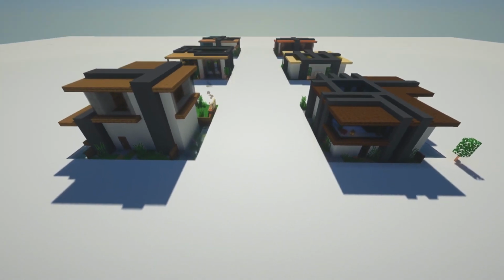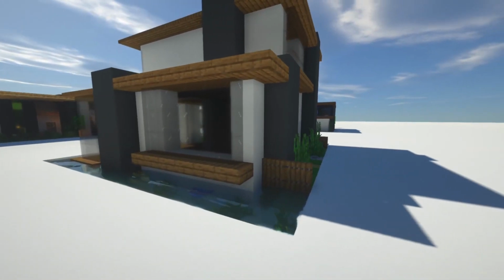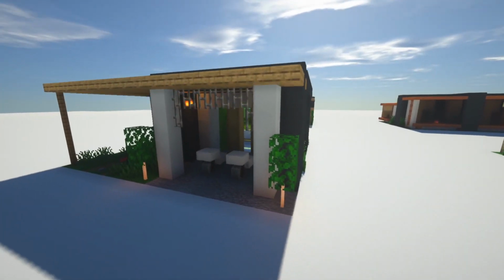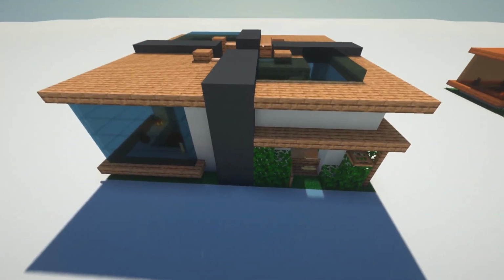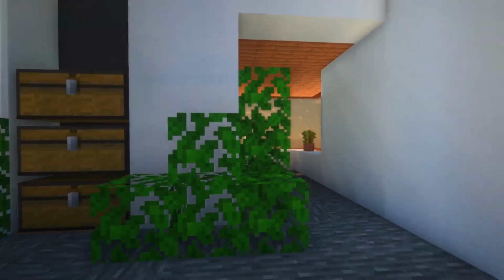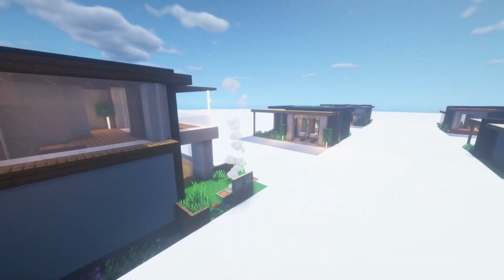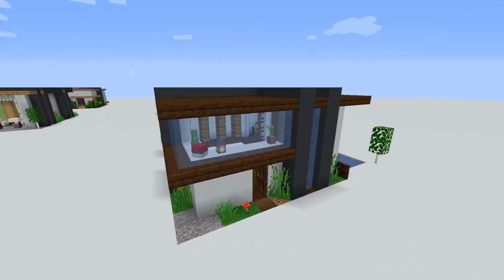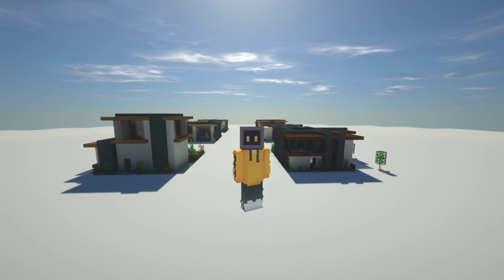One-Chunk Modern Houses for Every Wood Type | Minecraft 1.15.2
What's up guys? In this video I show you guys six designs, one for each wood type, all of them being a One-Chunk Modern House.

Timestamps:
00:00 Intro
00:30 Announcement about Snap Survival
01:42 Spruce Wood House
03:18 Dark Oak Wood House
04:27 Oak Wood House
05:16 Birch Wood House
06:16 Jungle Wood House
07:37 Acacia Wood House
09:17 Looking around with BSL Shaders
11:01 Looking around without any Shaders
12:15 Outro